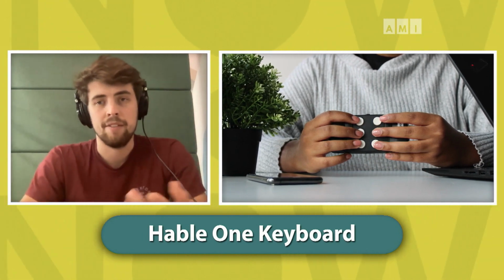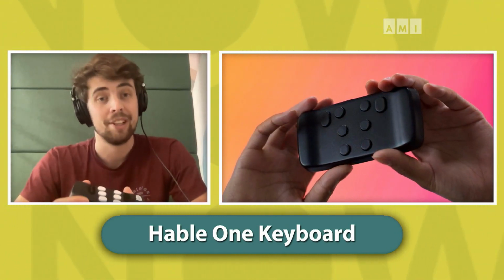NOW with Dave Brown Highlight: Freek van Welsenis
In this NOW with Dave Brown Highlight, Freek van Welsenis discusses the Hable One, a wireless keyboard making smartphones more accessible.

Check out more conversations by tuning in to NOW with Dave Brown, weekdays at 9 a.m. Eastern on AMI-tv or download the podcast from your favourite platform.

About AMI
AMI is a not-for-profit media company that entertains, informs and empowers Canadians who are blind or partially sighted. Operating three broadcast services, AMI-tv and AMI-audio in English and AMI-télé in French, AMI’s vision is to establish and support a voice for Canadians with disabilities, representing their interests, concerns and values through inclusion, representation, accessible media, reflection, representation and portrayal.